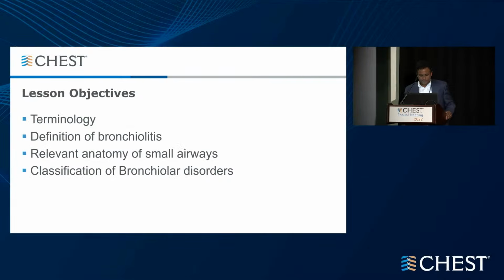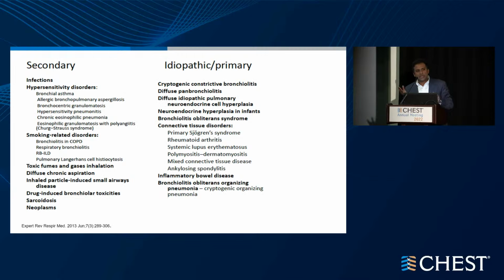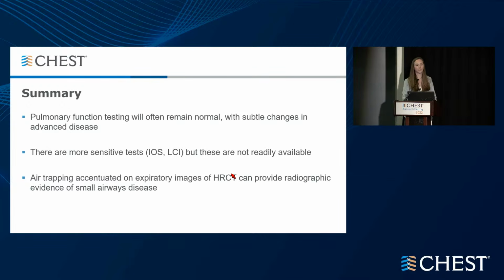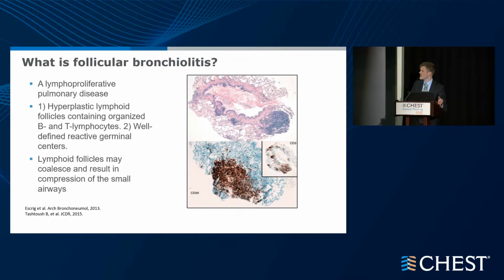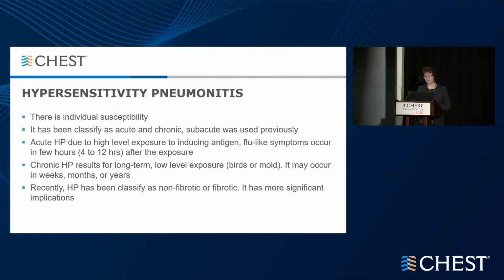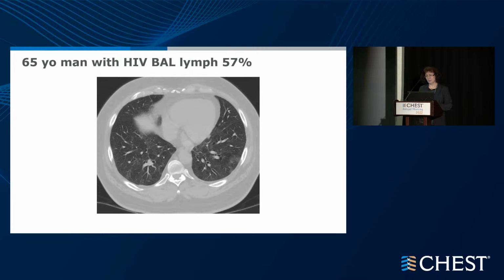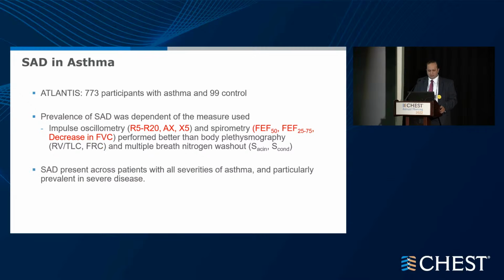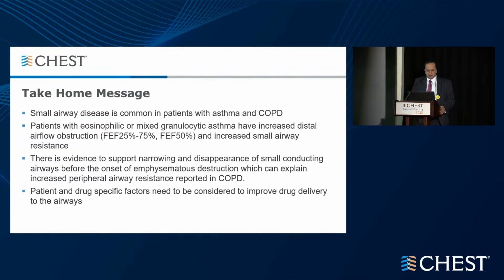A systematic approach to bronchiolitis or bronchiolar disorders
Copyright for this content is held by the American College of Chest Physicians. Permission to redistribute is required.